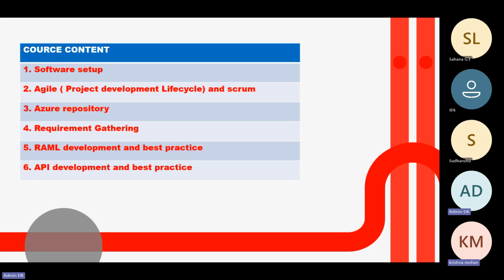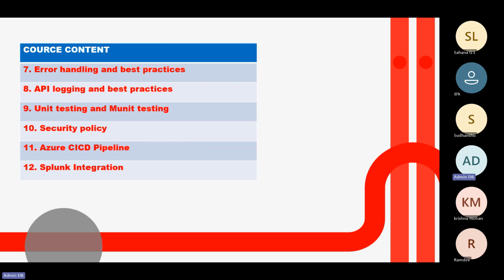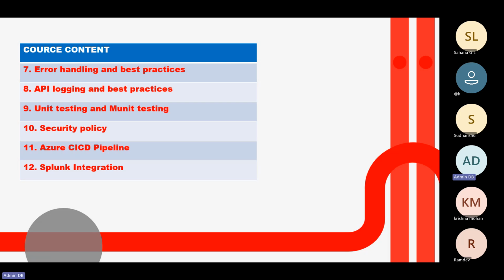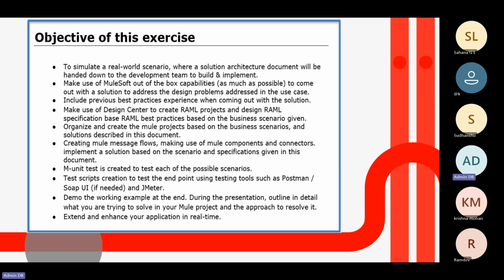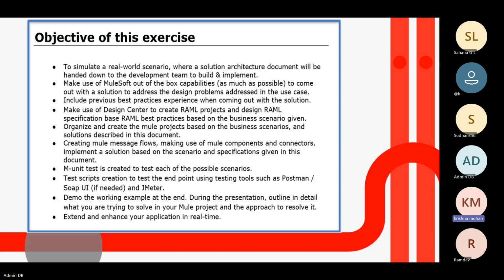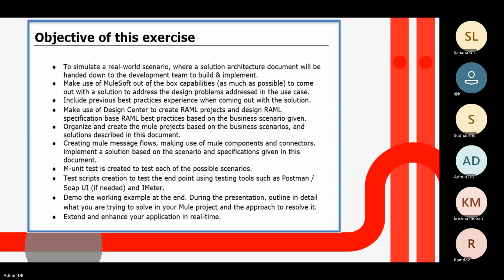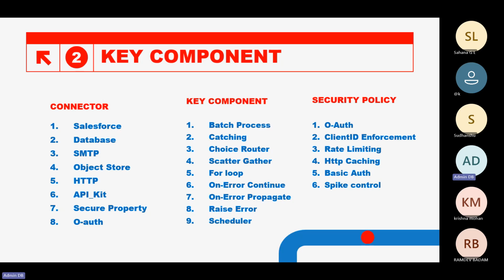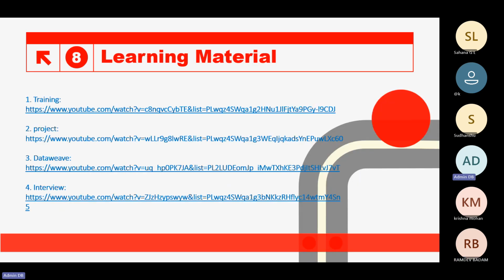SESSION_01 : MULESOFT REALTIME PROJECT : CUSTOMER ONBOARDING : MAY 2024